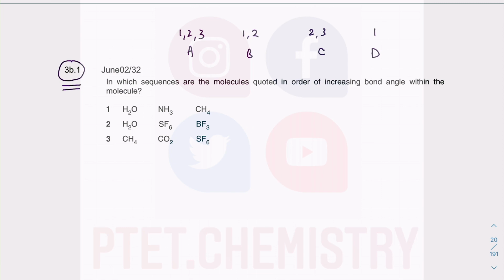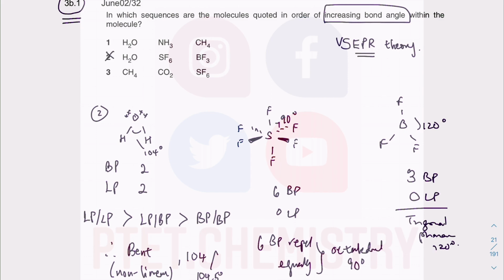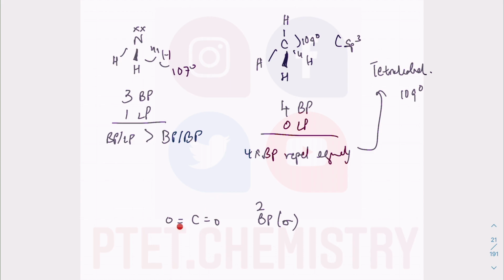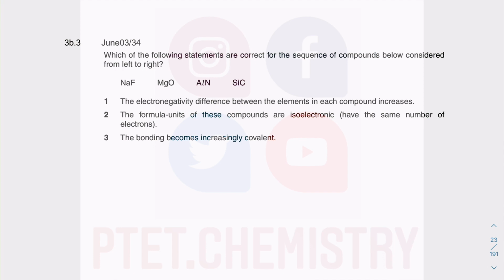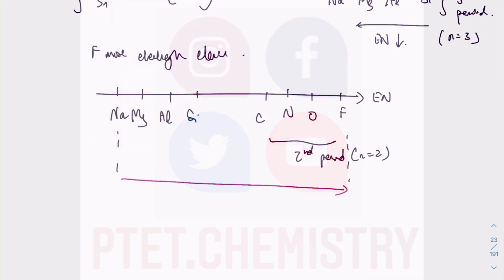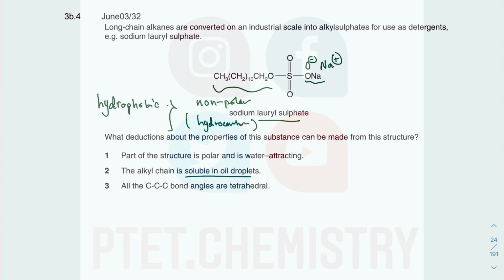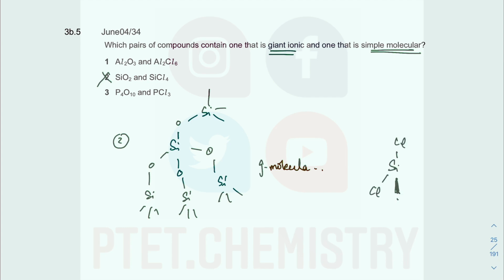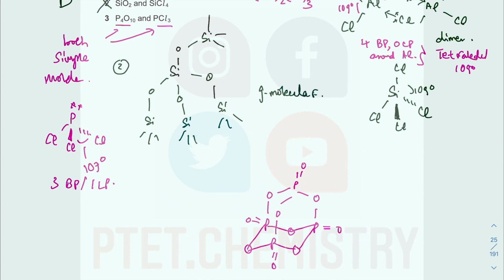A Level, IB, HSC, AP chemistry - MCQ tutorials - Chemical bonding - 3b.1 - 3b.5